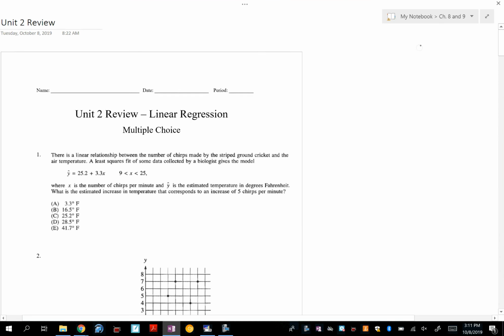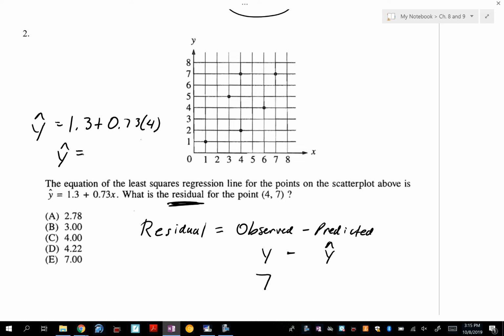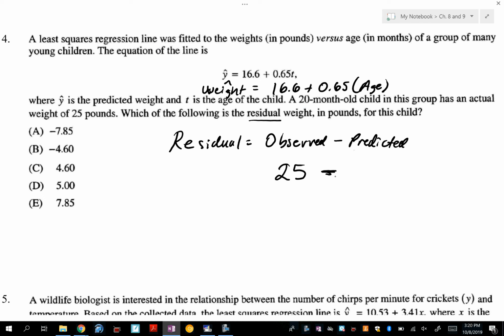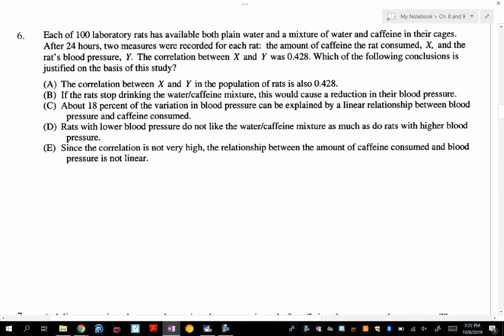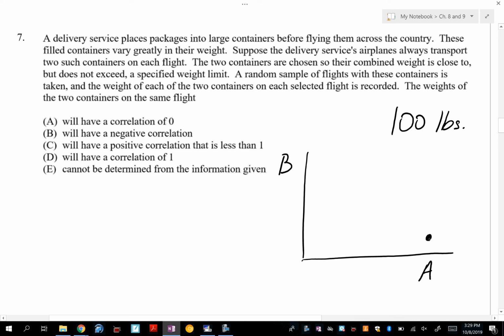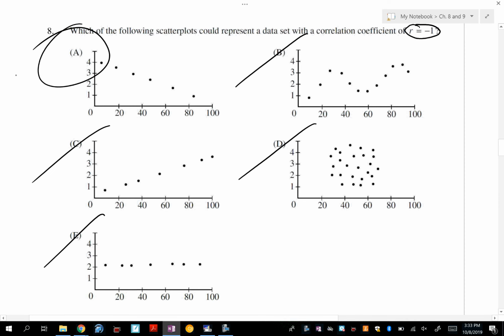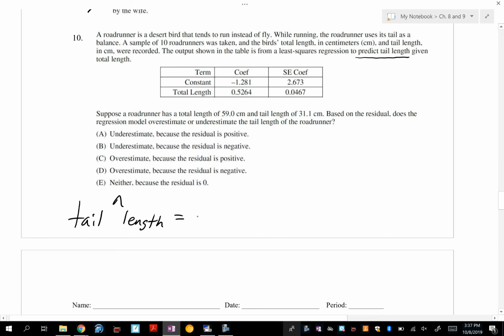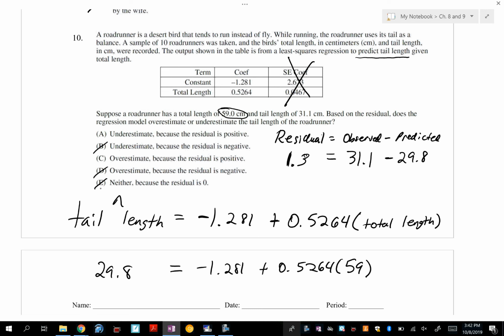Unit 2 MC Review